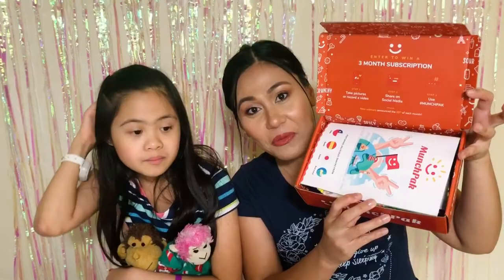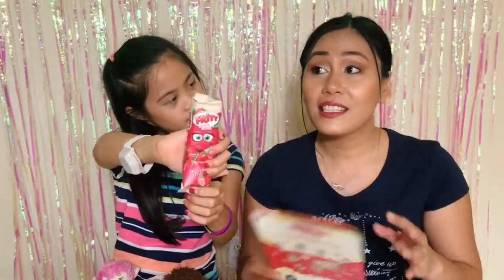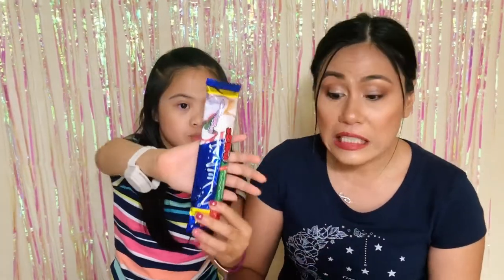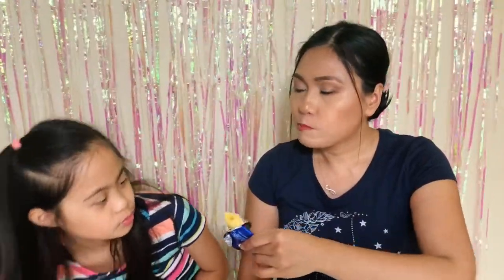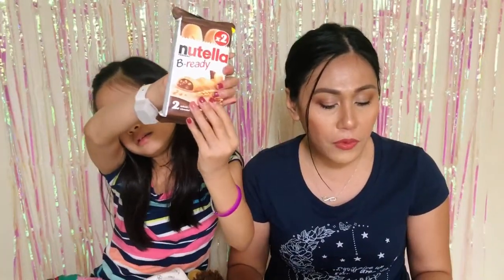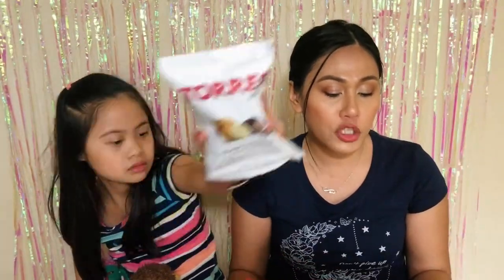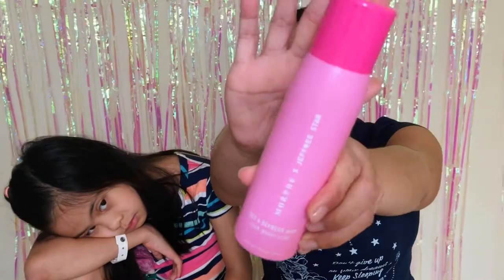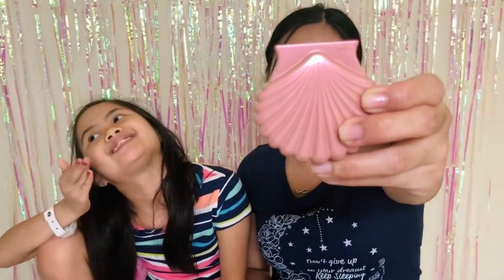SNACKS fr Around the World | Munchpak Taste Test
Products Mentioned:
Munchpak "Mini"
Germany: Fruitt Chew
Japan: Premium mozarella corn stick
Poland: Nutella B- Ready
Spain: Torres potato chips
Italy: Dolcetto Cookies and Cream